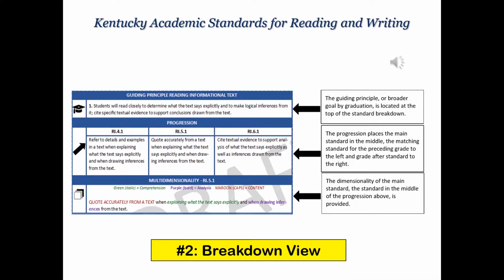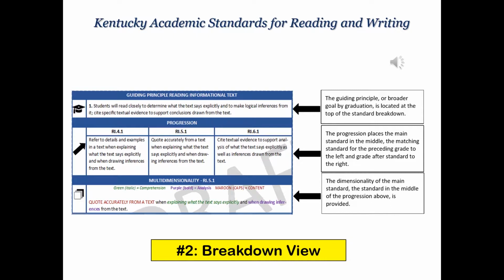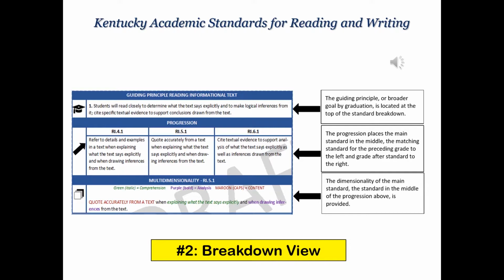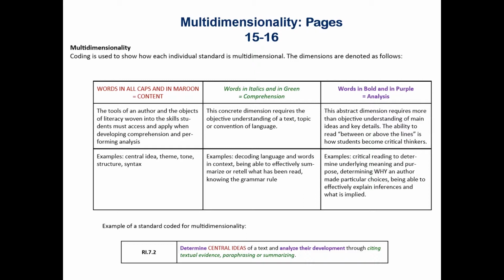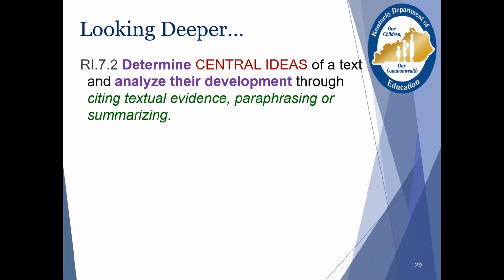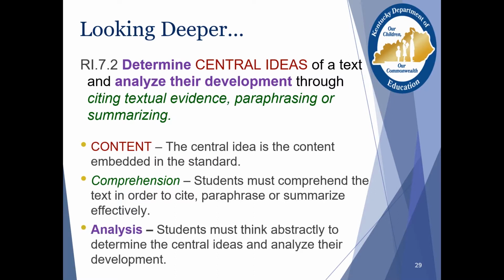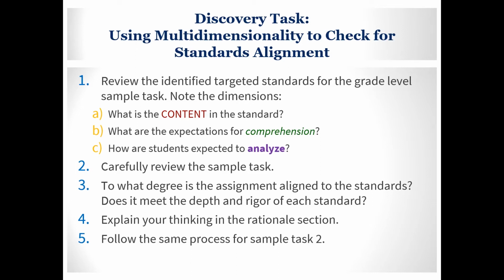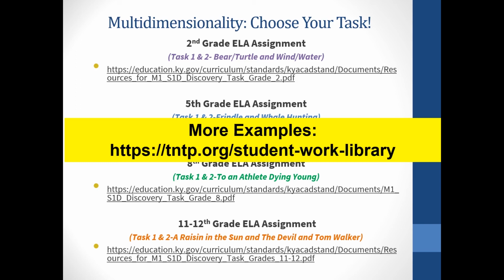KAS for Reading and Writing: The Breakout View & Multidimensionality